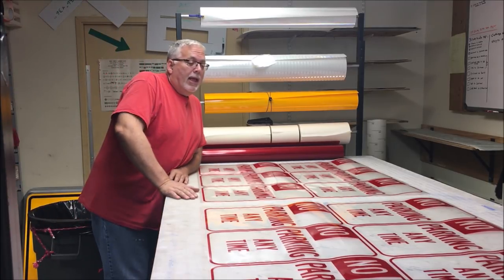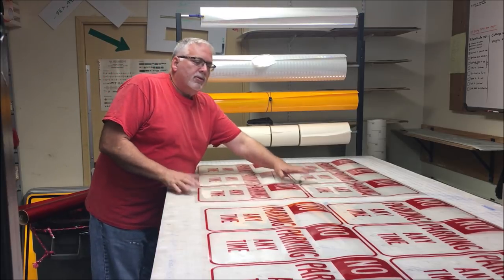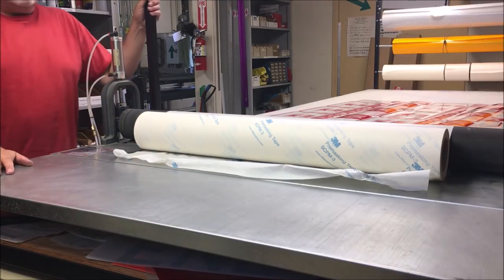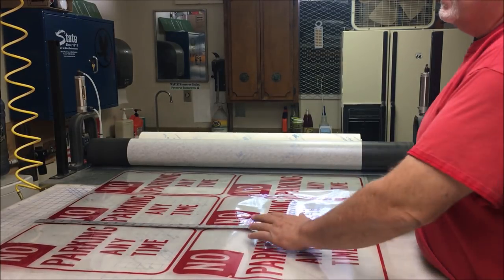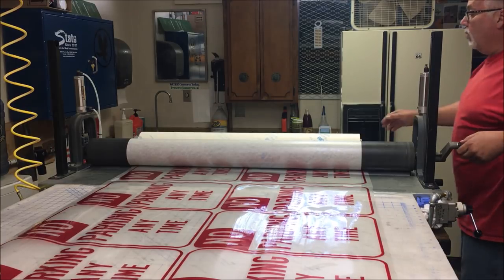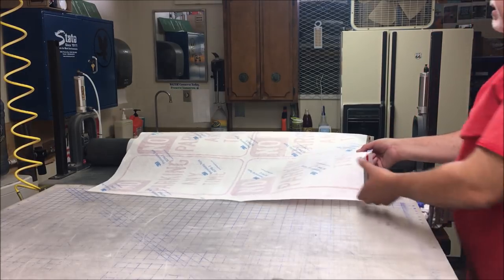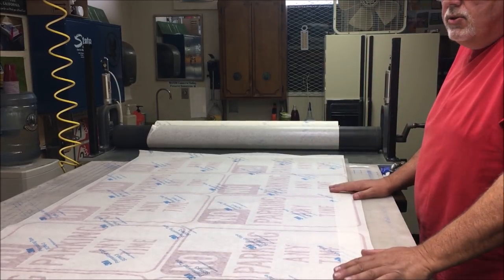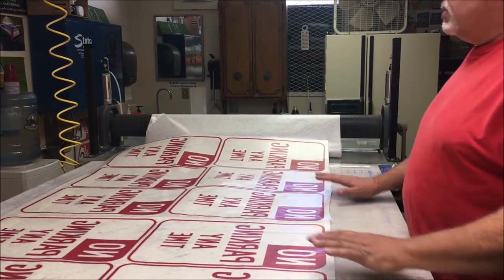Transfer Tape Application for Traffic Signs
Application Tape the easy way.  One part of making signs I'm not fond of is applying the transfer tape. I have found a better way, I think it helps out a great deal.